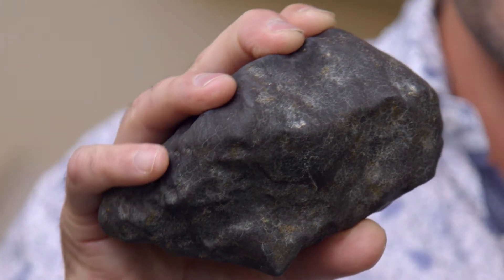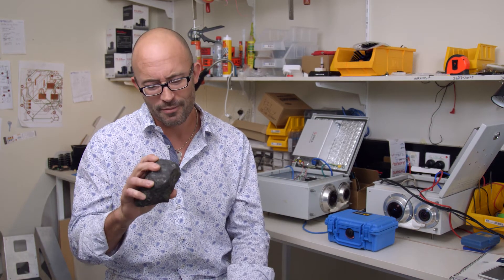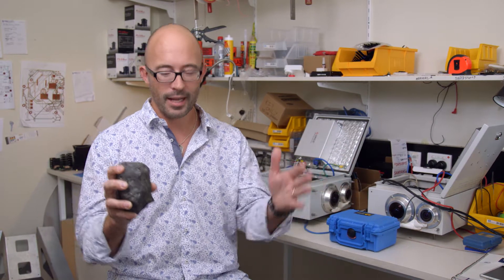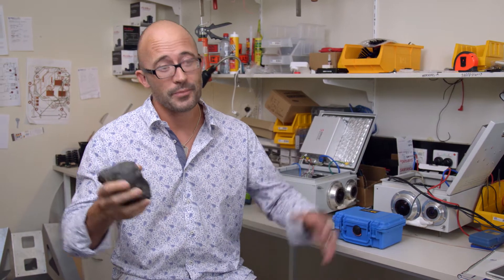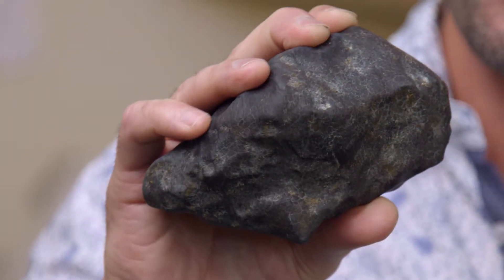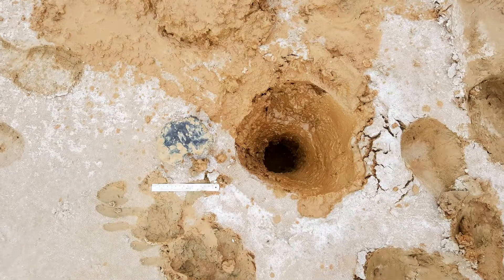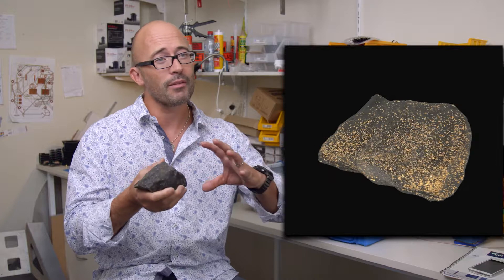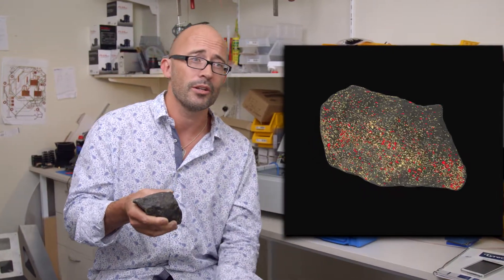A 4.5 billion year old meteorite story!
The amazing story of this 'rock' begins not long after our Sun started to shine!
After flying through space for millions of years, it lands in the Australian Outback, with information that meteorite hunter Professor Phil Bland expects will tell us a lot about the origins of the Solar System itself!